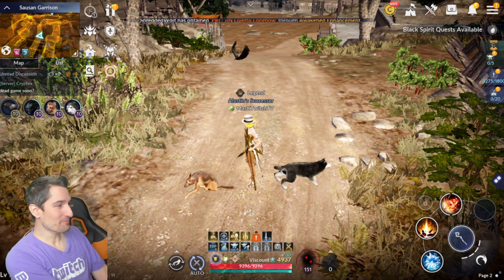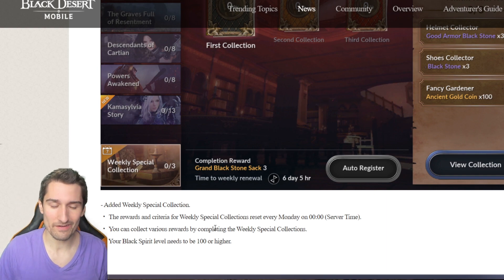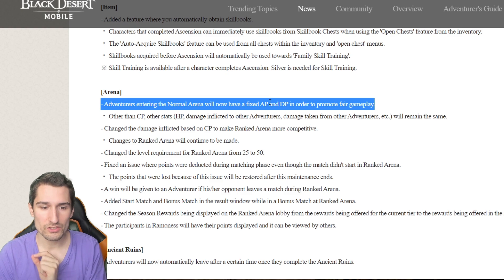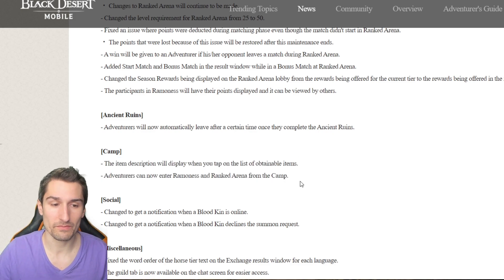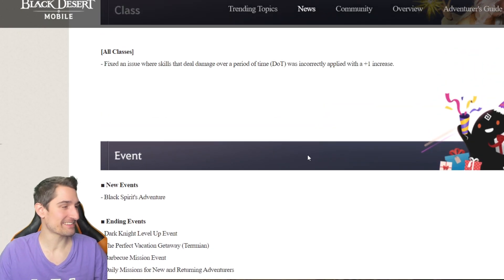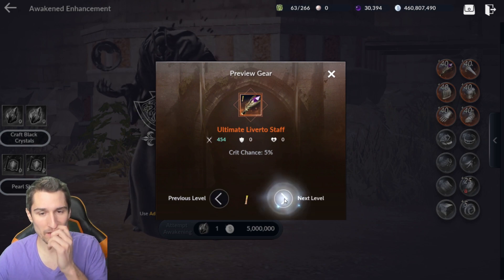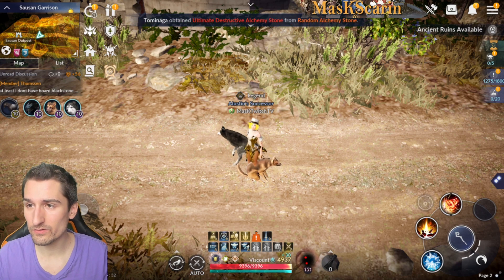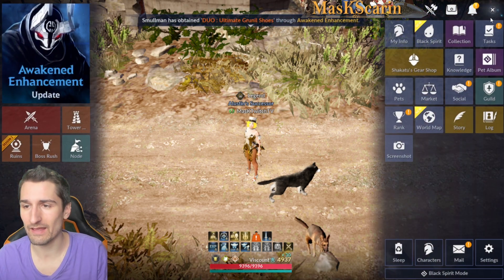[Global] Awakened Enhancements! 1500 CP & A New 7k Zone!? Patch Notes Review! | Black Desert Mobile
Stay Classy!